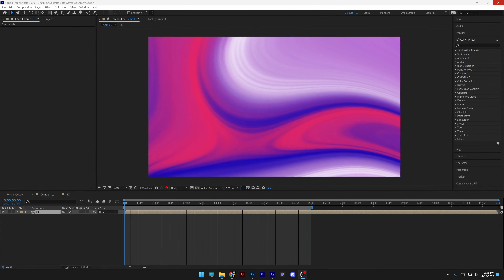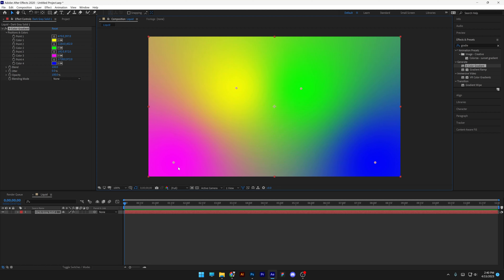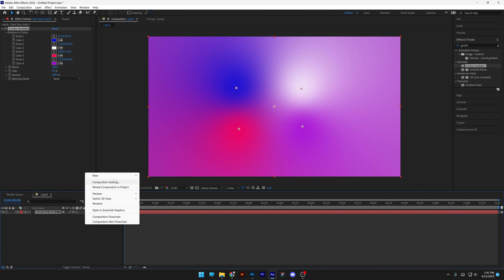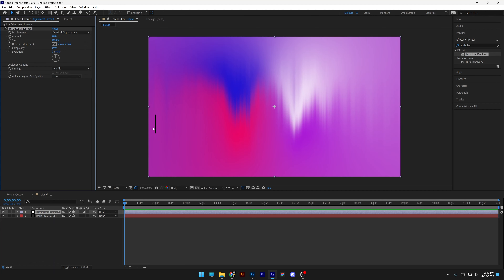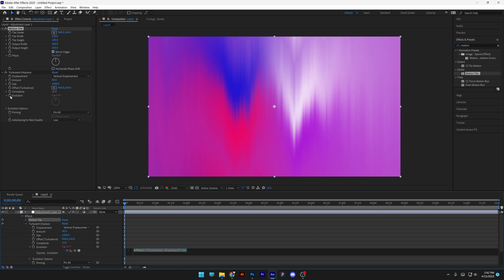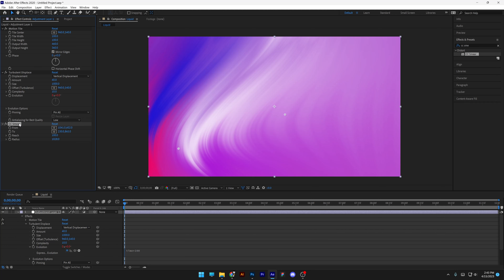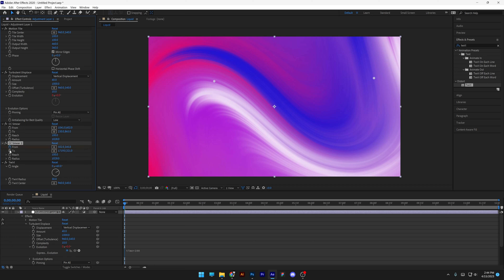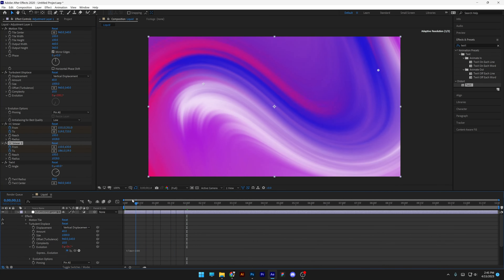How to Animate Gradient in After Effects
Animated gradients in After Effects are a visual effect technique where colors transition smoothly from one to another over time. They are created by defining a set of keyframes that specify the colors and timing of the gradient animation. By animating the keyframes, the gradient smoothly shifts and morphs, creating a dynamic and visually appealing effect.